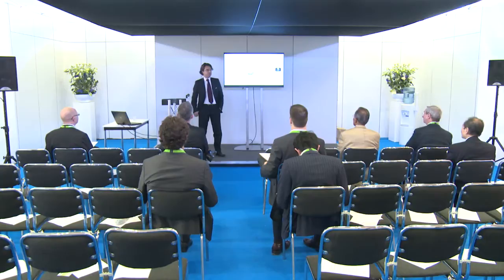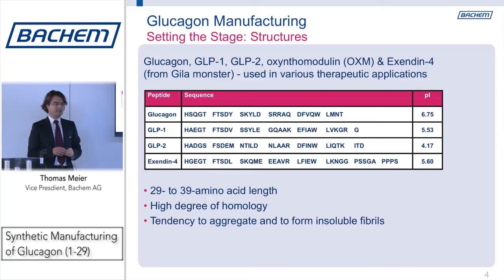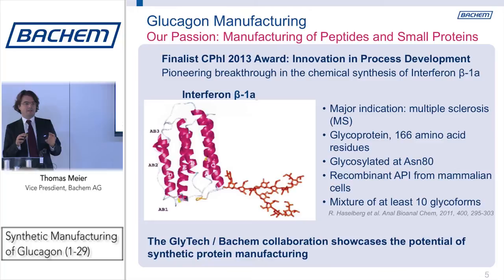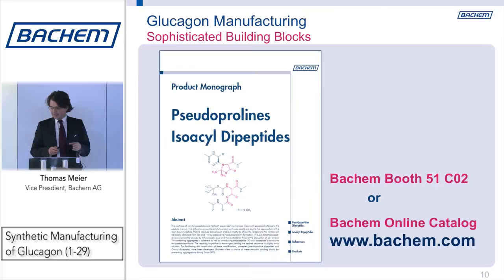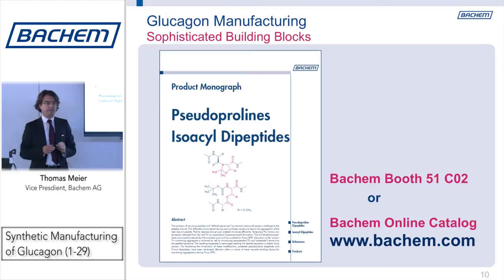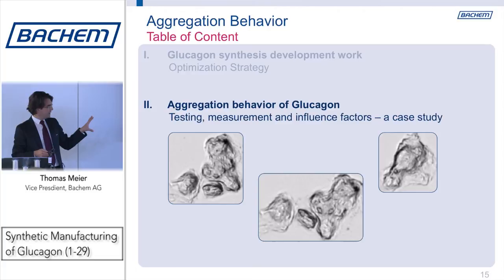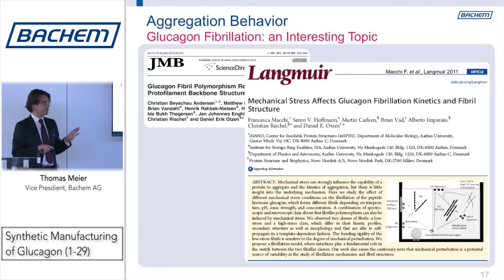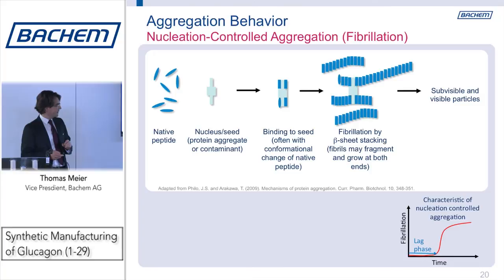Synthetic Manufacturing of Glucagon - Thomas Meier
CPHI 2013

Glucagon is a linear peptide of 29 amino acids. It is approved as therapeutic in all major pharmaceutical markets. Bachem manufactures this peptide drug substance by chemical synthesis for a regulated market. The presentation will cover the upstream and downstream process and include consideration concerning the DS release testing. In addition it will comprises the test methods that are applied at Bachem to understand aggregation propensity and what measure were successfully employed to optimize the solubility behavior of synthetic peptide DS' with strong tendencies to form fibrils.

About Bachem:
Bachem is an independent, technology-based, public biochemicals company
providing full service to the pharma and biotech industry. Bachem is specialized in
the process development and the manufacturing of peptides and complex organic